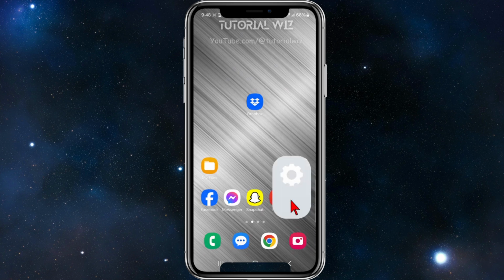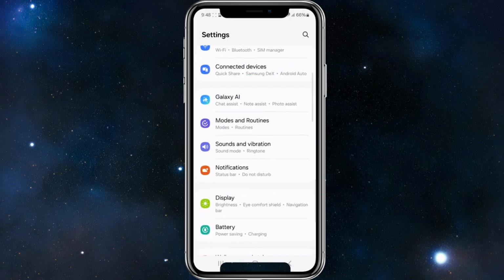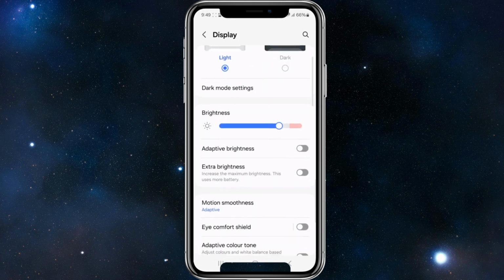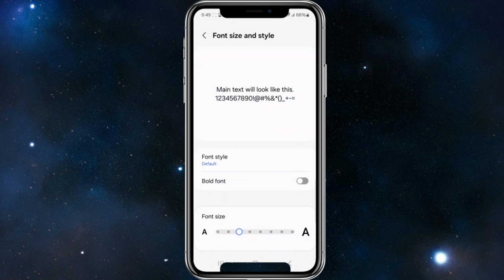How to Increase Font Size on Dropbox App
In this video, we’ll show you how to increase the font size on the Dropbox app, making it easier to read your files and folders. Follow these simple steps to adjust the font size for a better experience!